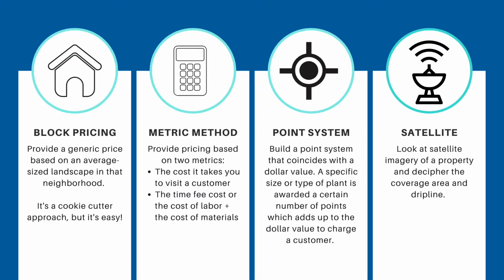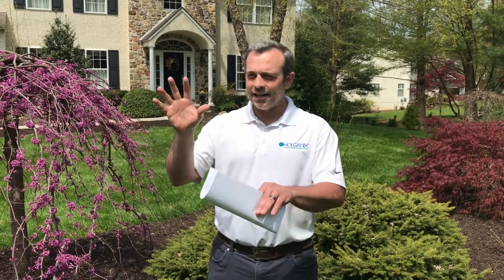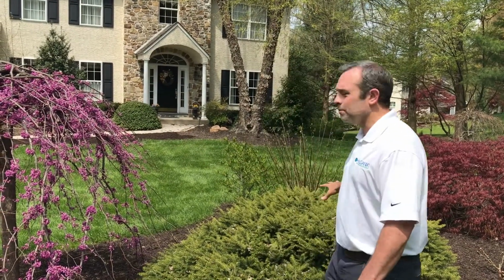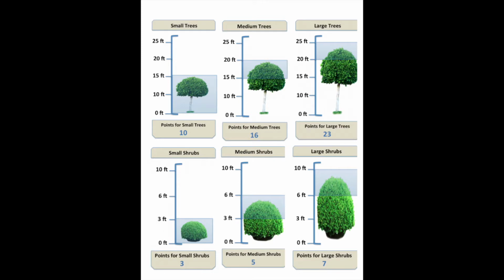Holganix - How to Price Tree and Shrub Plant Health Care Applications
Not sure how to conduct a tree and shrub estimate? Don’t worry, we have your back! There are four main methods for pricing out tree and shrub plant health care applications. Once you have established a customer base, your tree and shrub plant health care truck should be able to do between $800 - $1,600 in production a day, depending on your region, customer density, and pricing.

Block Pricing Method
With block pricing, you look at an entire neighborhood and provide a generic price based on an average-sized landscape in that neighborhood. It’s a cookie-cutter approach but it is a lot easier for technicians and sales reps to offer without being onsite.

Metric Based Method
The second option is to provide quotes for customers based on two metrics: (1) a truck stop/visit and (2) a time fee (the cost of labor and materials used). The below math for each of these metrics are averages, lawn and landscape companies range in these numbers drastically depending on region and company size, among other variables.

Each time your truck stops at a house, it costs you about $25 to $60 depending on your region and customer density.

When it comes to calculating your time fee, consider that materials and labor should consist of 15-20% of the price to do the tree and shrub plant health care application.

In other words, if you charge a customer $100, $30 should be set aside to pay for labor and maintenance ($15 each), and another $25+ should be set aside to pay for the truck stop/visit. The remaining $45 goes towards your gross margin.

Satellite
You could also price out a tree and shrub plant health care service based on satellite imagery. You would look up the property to decipher the coverage area and dripline. Then, provide a price off of those measurements.

Point System
The third option is to base pricing off a point system that coincides with the size of your customer’s trees and shrubs.

Just have your technician tally up the points to decide which price point to offer. Each price point equates to a set dollar value; one you decide based on current costs. They can conduct estimates while doing lawn applications or on a rainy day when applications aren’t possible.